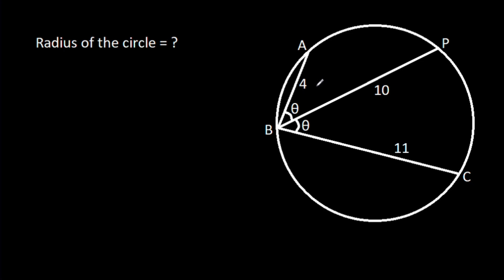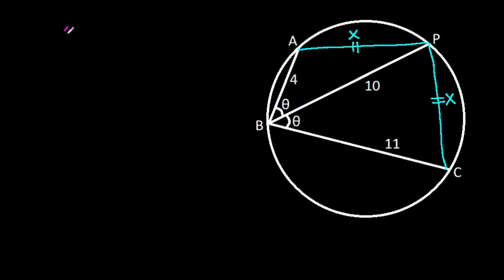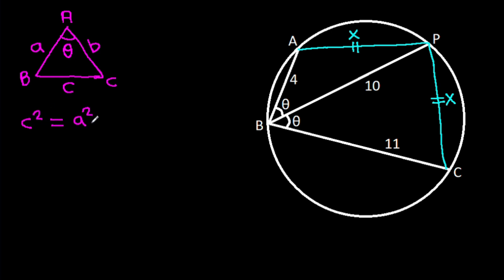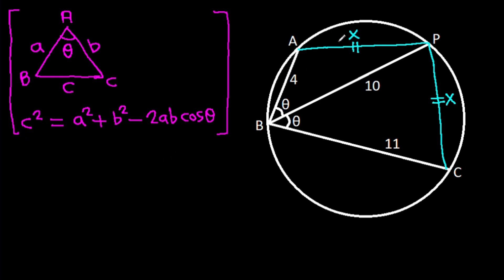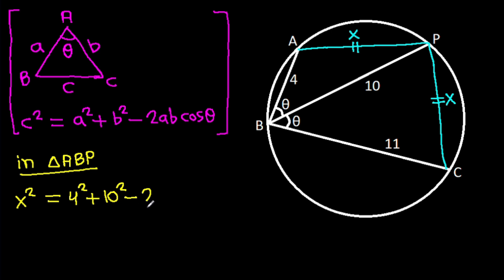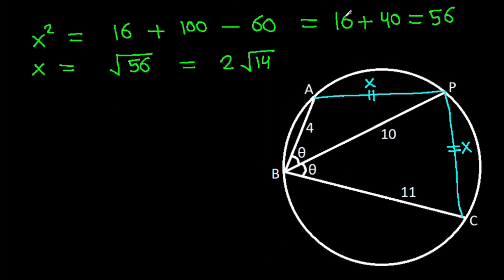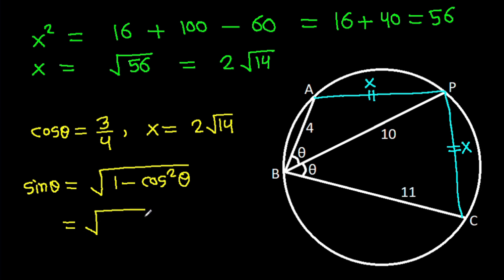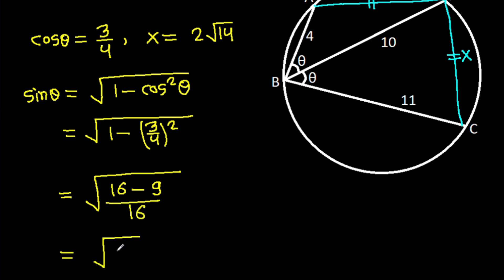France Math Olympiad | A Very Nice Geometry Problem